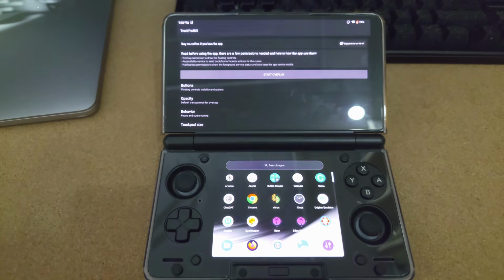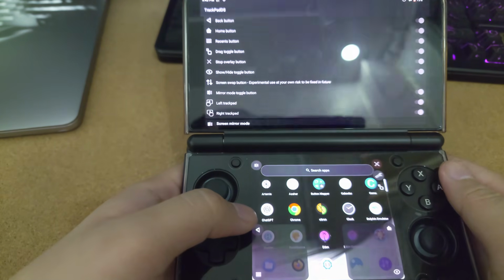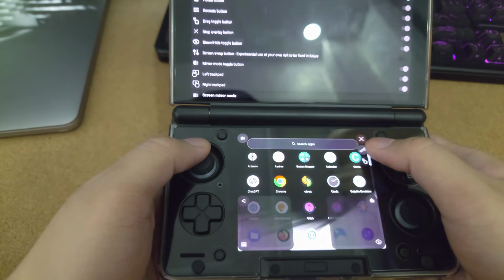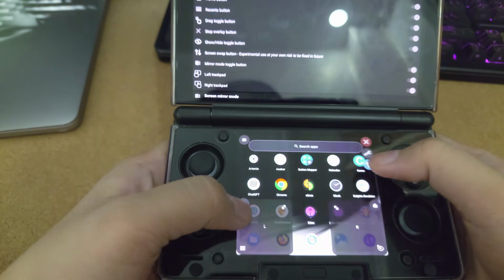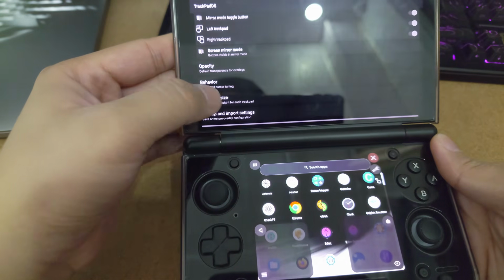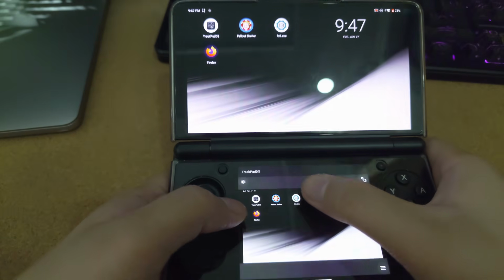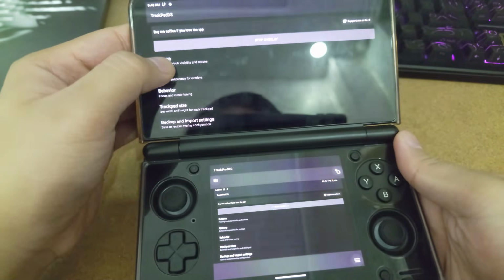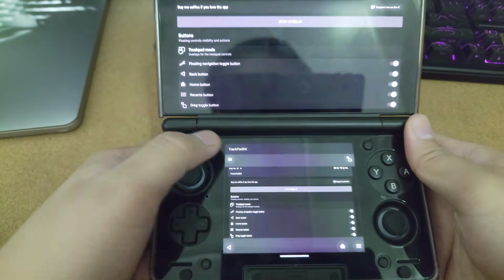TrackpadDS - AYN Thor bottom screen power tool - Demo and guide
TrackpadDS is an Android overlay app for AYN Thor that turns the bottom screen into configurable trackpads and floating navigation controls. It drives cursor movement, clicks, scrolling, and global actions via accessibility + overlay permissions, with optional screen‑mirror mode that forwards touch input to the main display. Overlays are togglable, rearrangeable, resizable, and support opacity and sensitivity tweaks, plus backup/restore for layout settings.